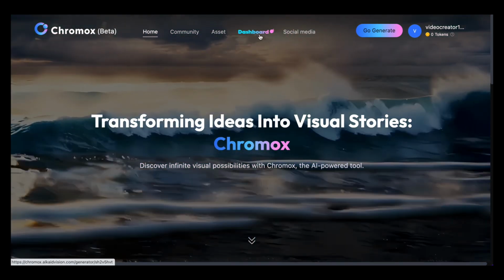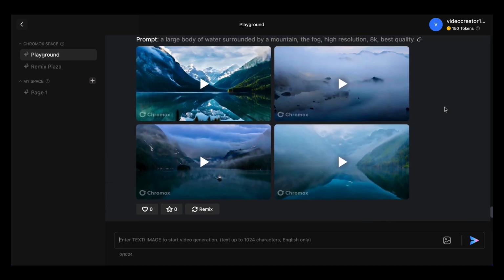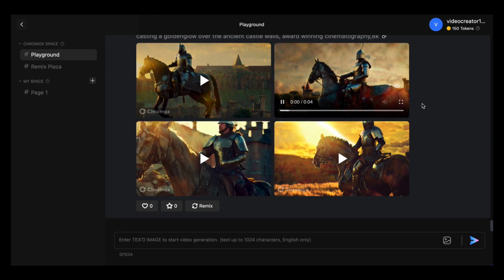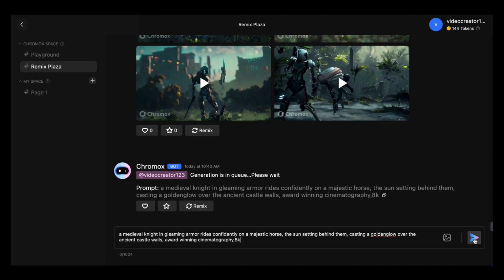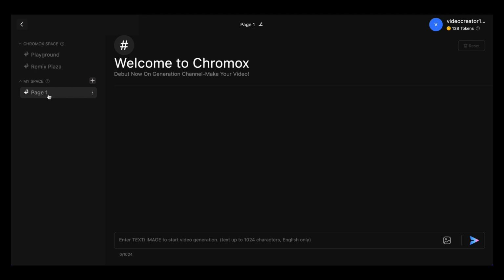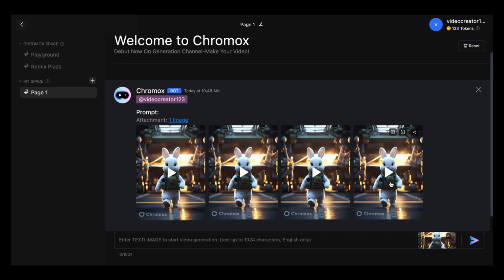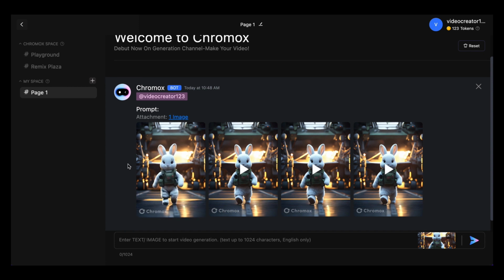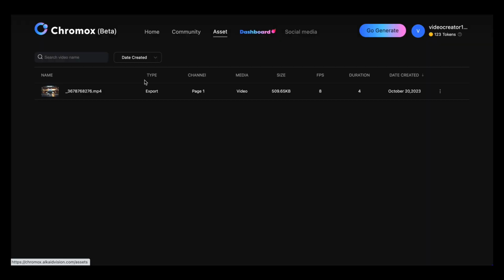How to use text/image to video with AI丨Chromox Tutorial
Chromox is an AI video generator that supports text to videos.